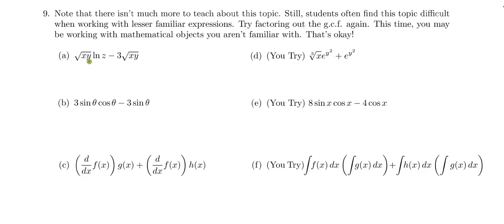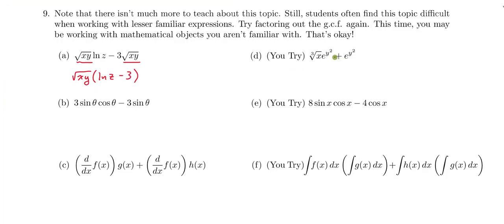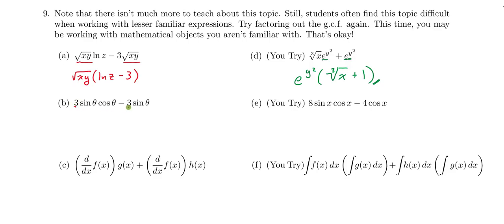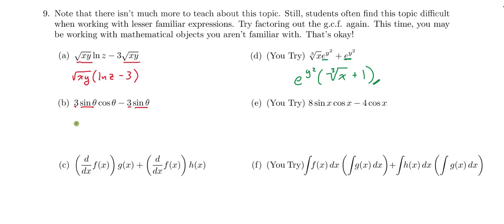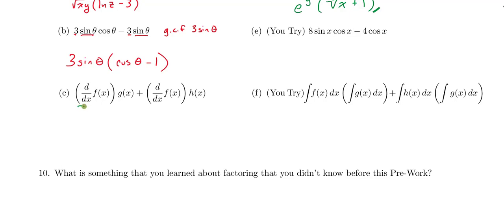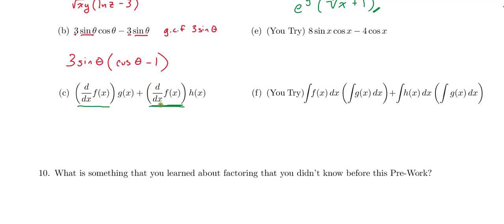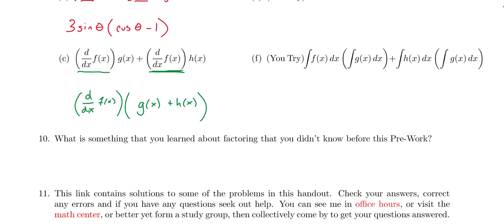More Challenging Greatest Common Factor questions